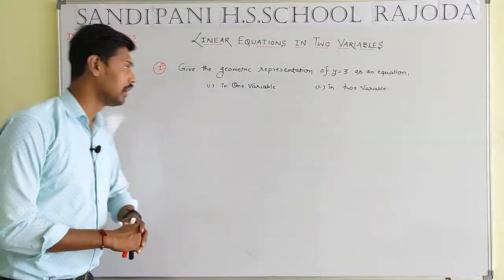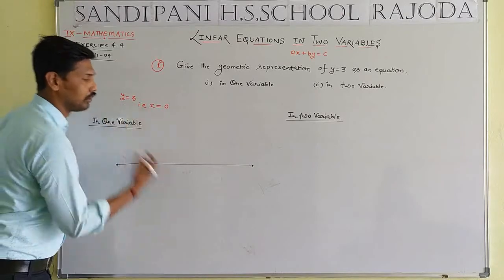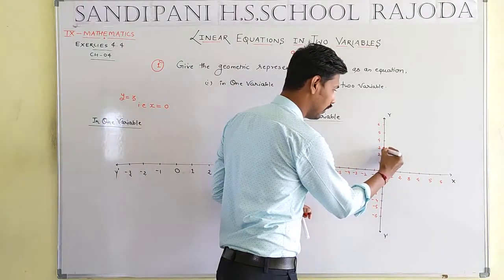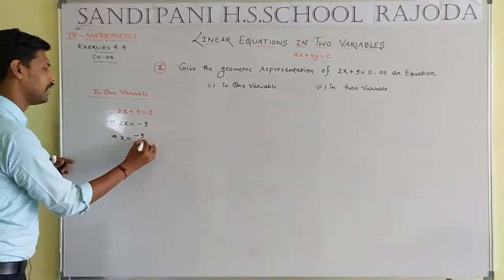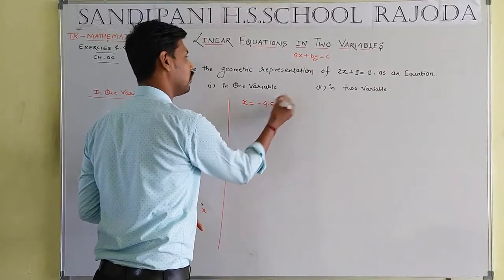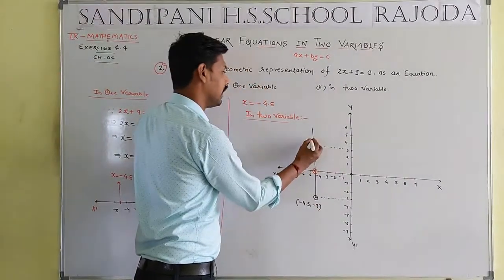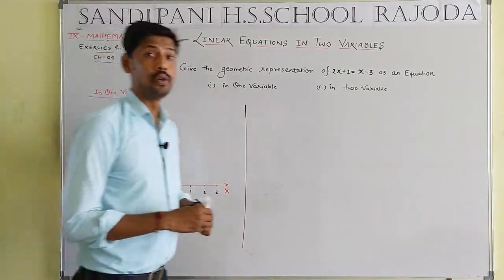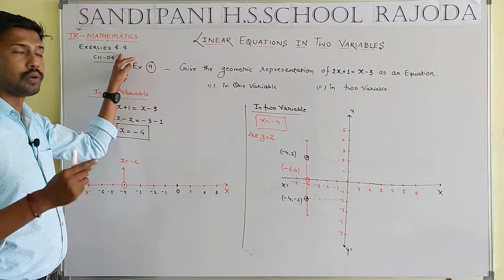Class 9 maths chapter 4 linear equations in two variables exercise 4.4 questions solving